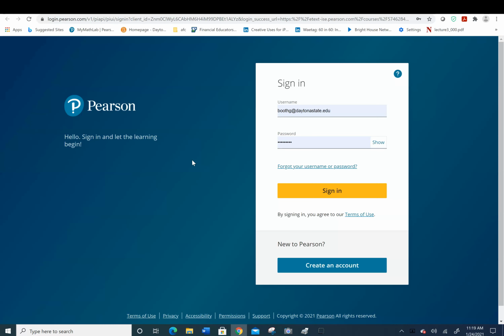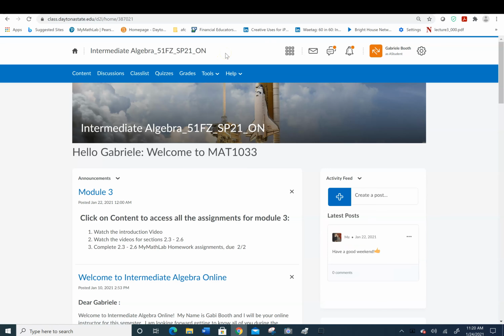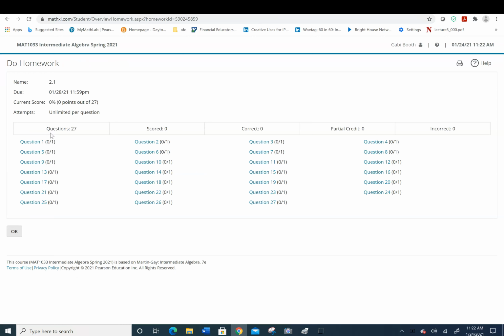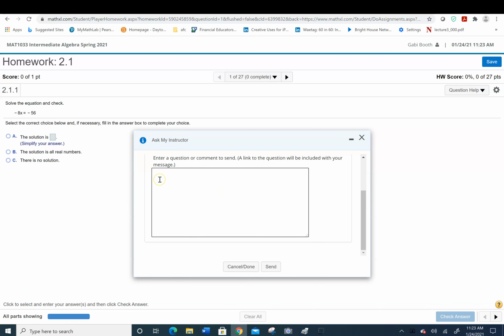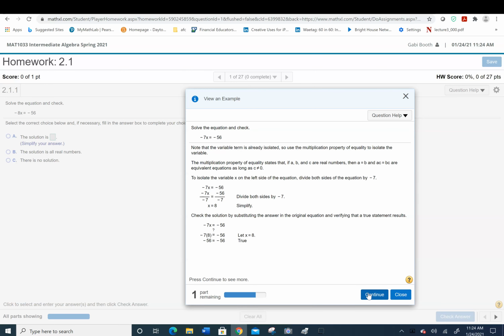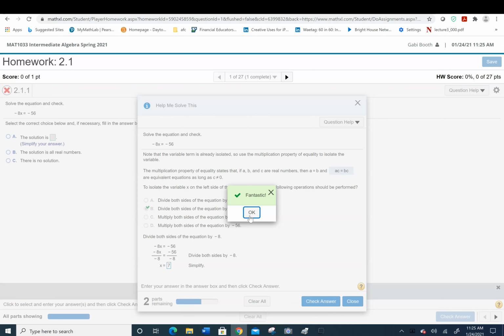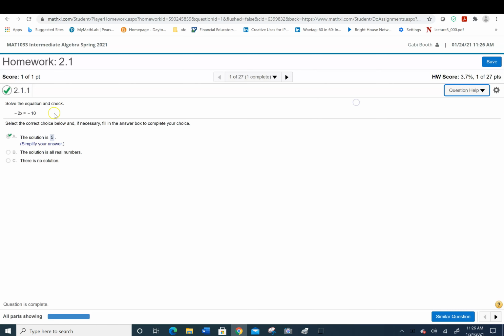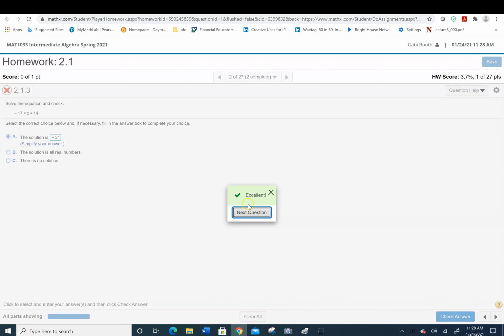MAT1033 Week 2 FYI